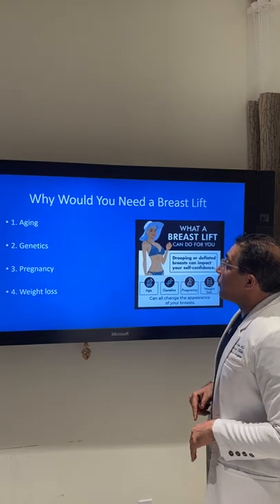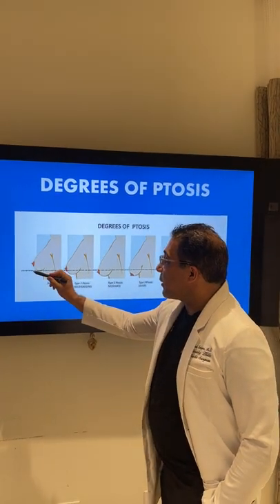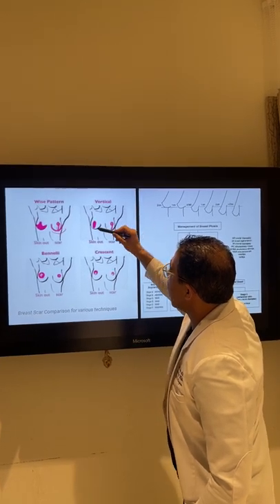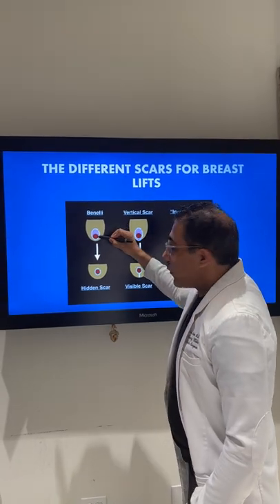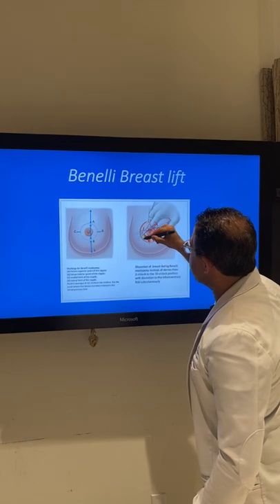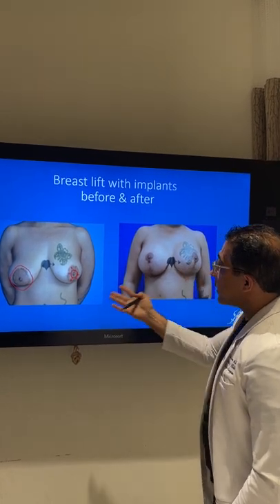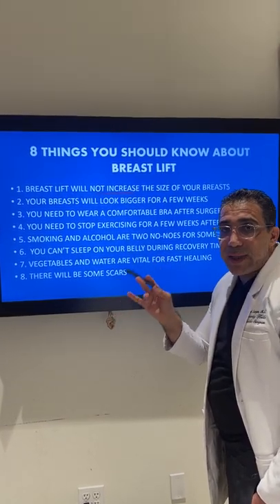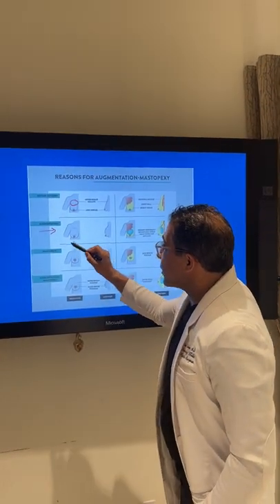What To Know About Benelli Breast Lift - Mastopexy Lecture with Dr. Saul Lahijani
Considering doing a breast lift? Learn more with Dr. Saul as he goes over the different types of breasts, scarring, implants and more!